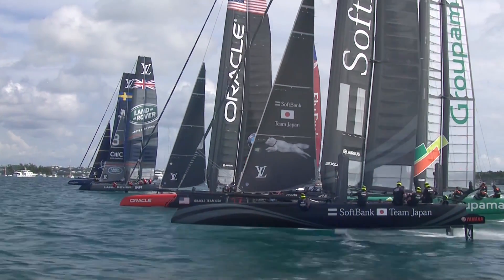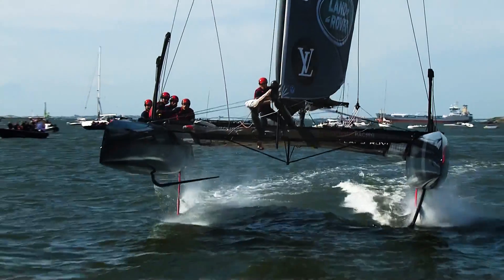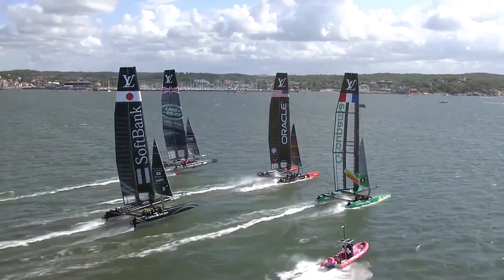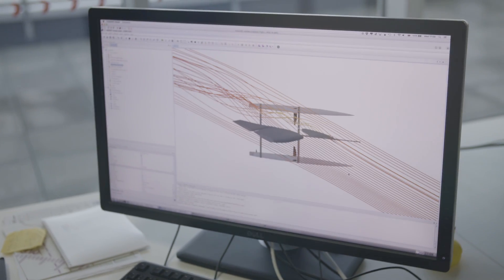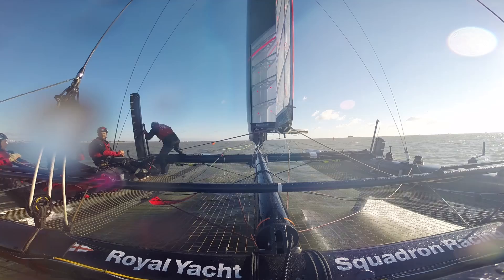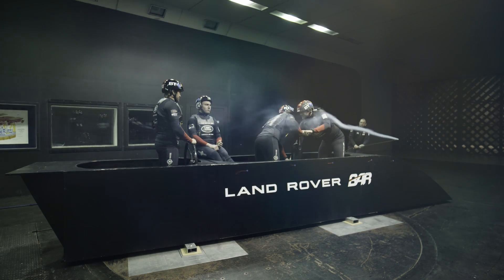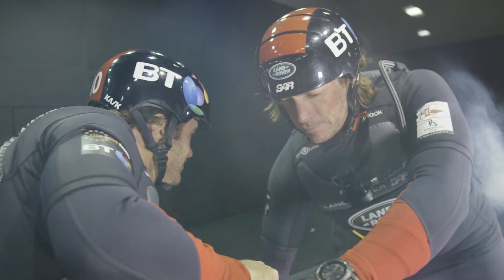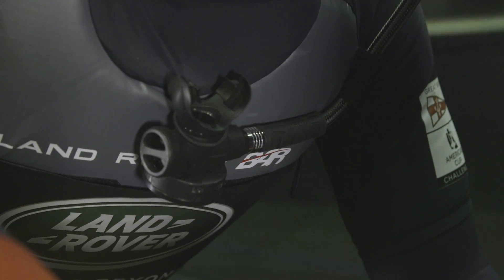Looking for marginal gains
The America's Cup is won by marginal gains. Step behind the scenes at the Land Rover's wind tunnel to see how Henri Lloyd & Spinlock's kit development will will help us